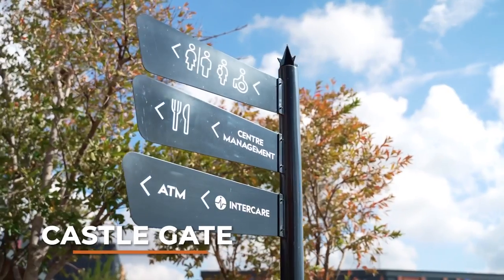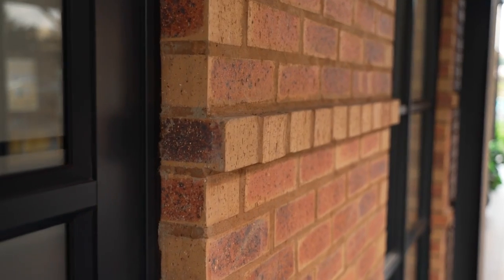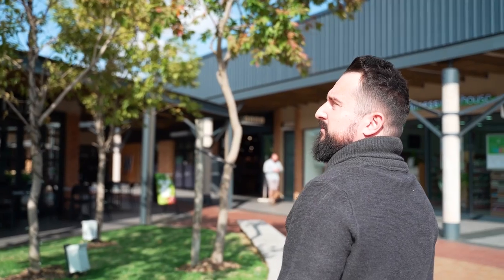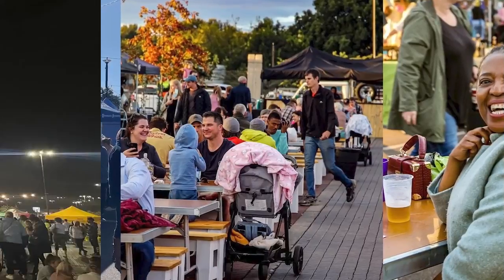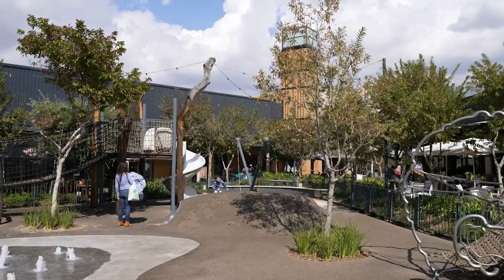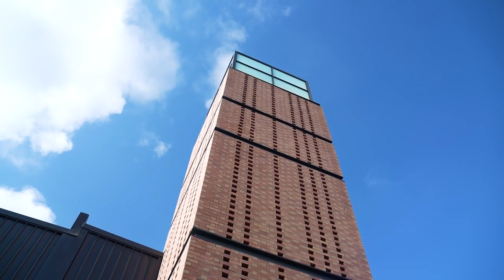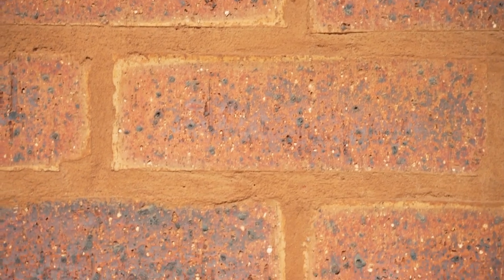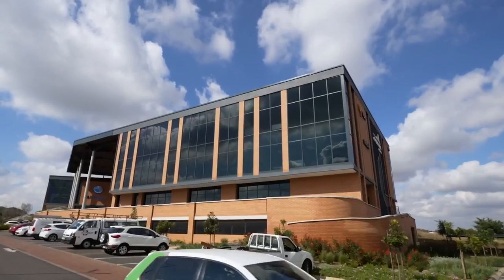Corobrik Project | Castle Gate Lifestyle | Boogertman + Partners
We chat to Jaco Pretorius, Architect, from Boogertman + Partners about Castle Gate Lifestyle  located in Pretoria.

Corobrik face brick used | Protea Travertine & Country Manor Travertine
Corobrik pavers used | Cederberg & Burgundy